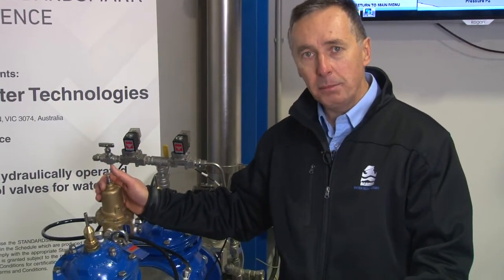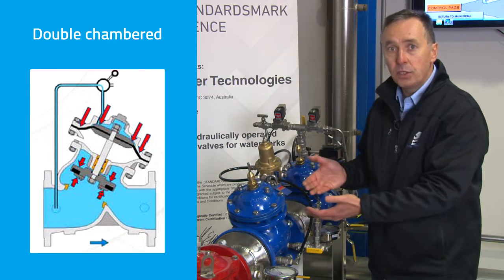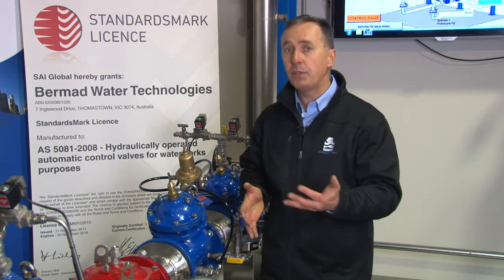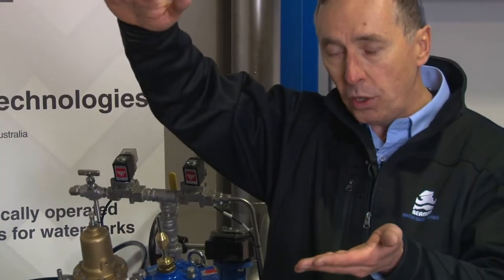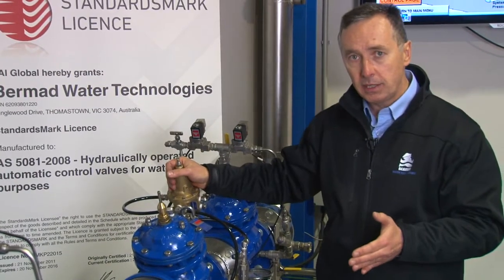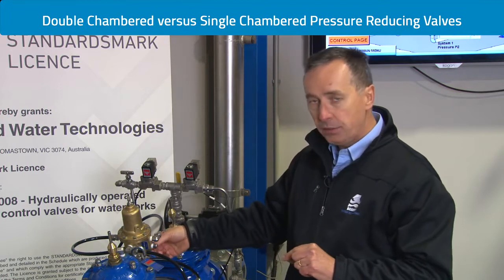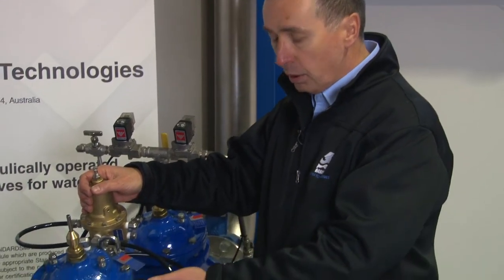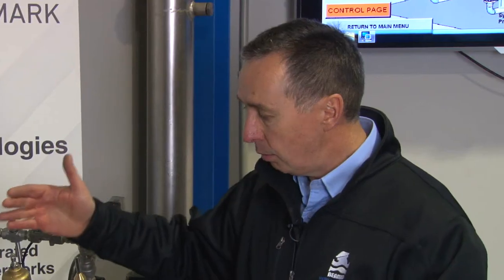700 Series Pressure Reducing Valve - Bermad model 720 BXW Double Chamber Valve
At the Bermad Interactive Training Facility, Colin Kirkland gives an overview of the Bermad 720 Model BXW Double Chambered Pressure Reducing Valve. He demonstrates the benefits of a double chambered valve over a single chambered valve in maintaining constant downstream pressure.

Visit Bermad Water Technologies to learn more about the 720 Pressure Reducing Valve